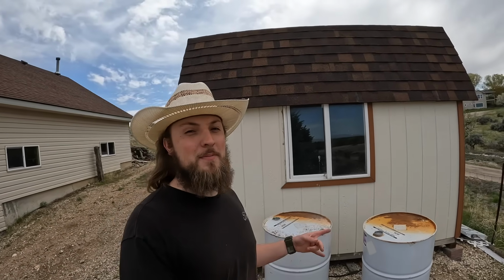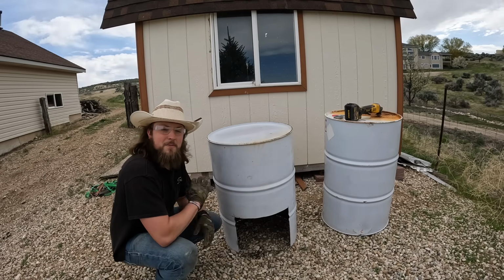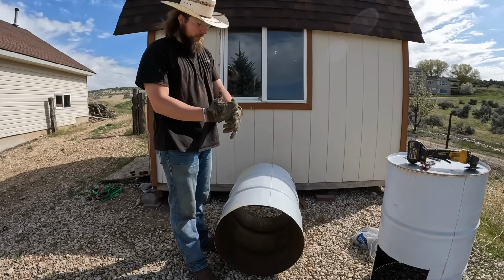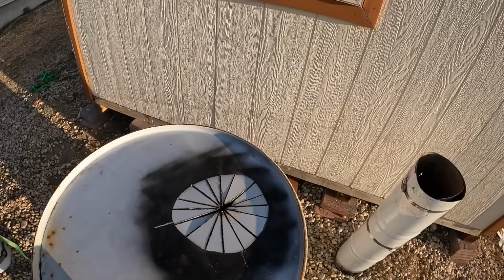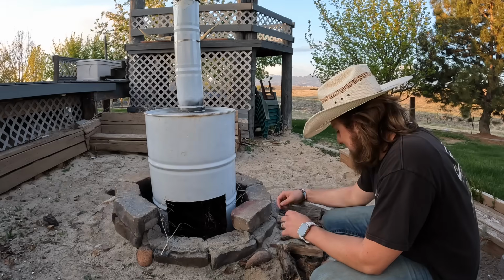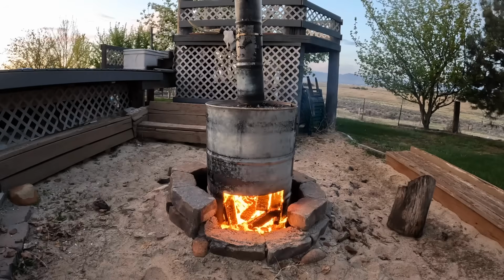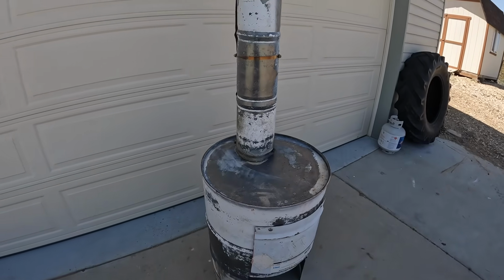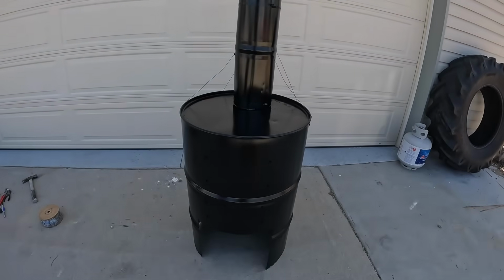Home-made Survival Wood Burning Stove - Bushcraft Project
We are going to be taking 2 55 gallon drums and making a wood burning stove out of them. There are a few different steps we have to do to make It work so we go through all of those! In the future, the plan for  using this stove is in a survival cabin shelter to keep us warm through all seasons.